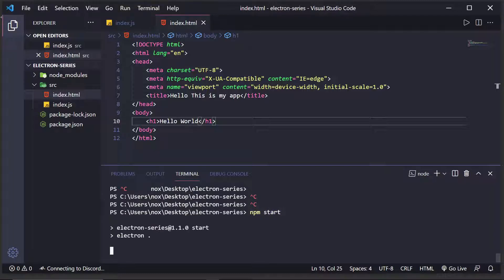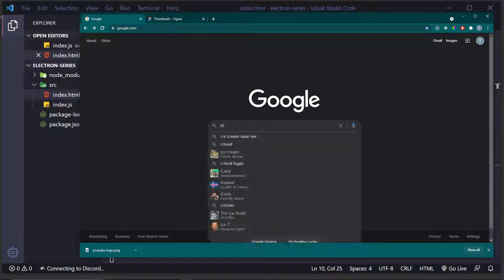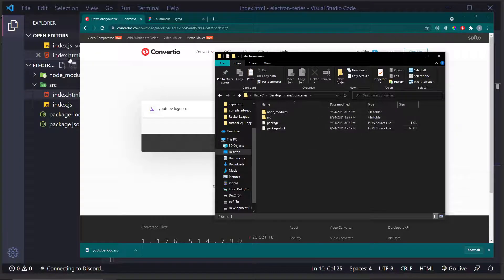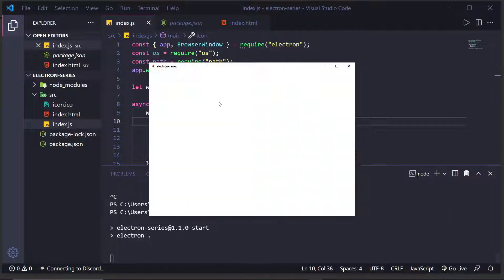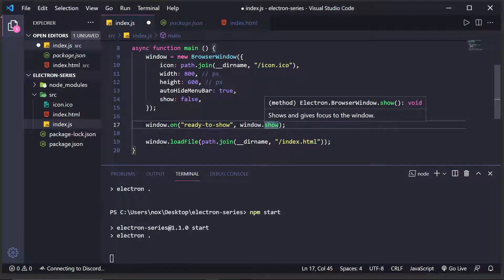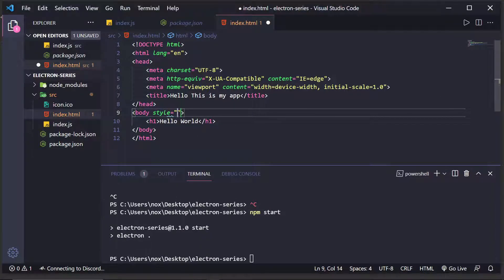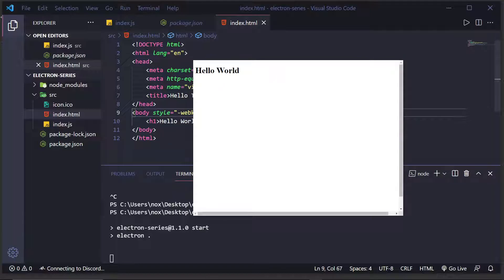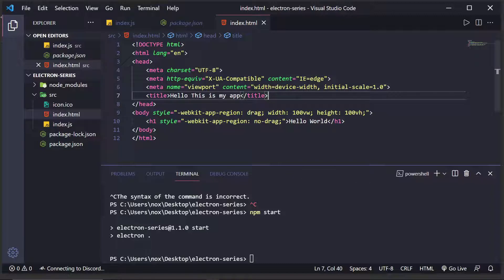Creating an .ICO File For Our App - System Info App w/ Electron Part: 5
Today I will cover how to make a ICO File from a png or jpg file. As well as show you how to add it to you're electron application. I will also demonstrate how to make you're window draggable and frameless. 🔔 JOIN THE COMMUNITY 🔔